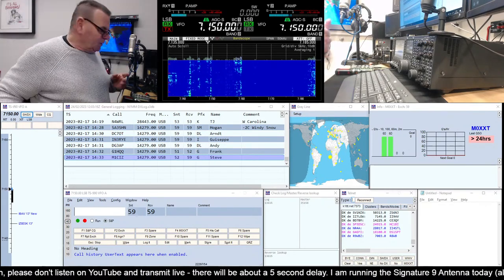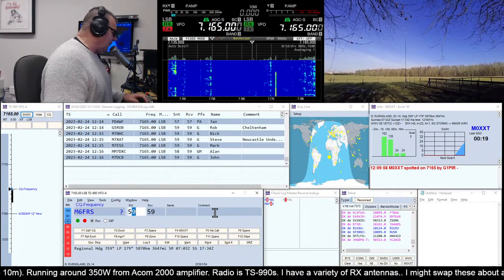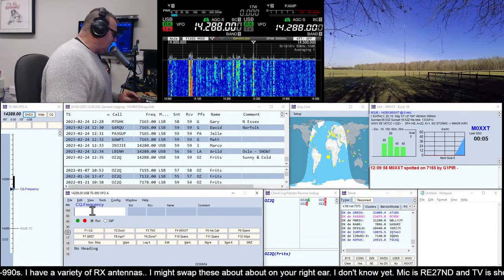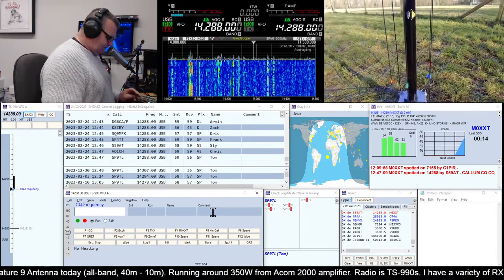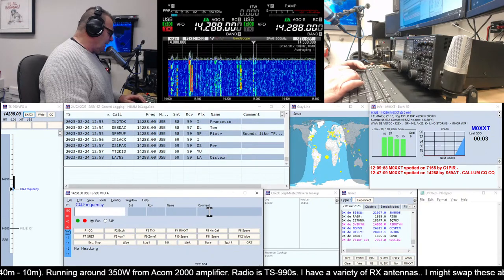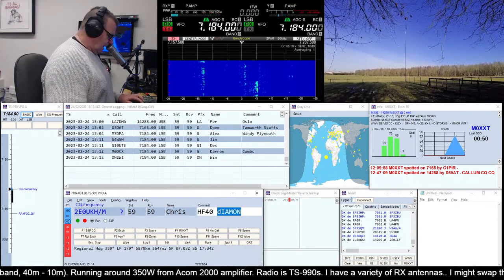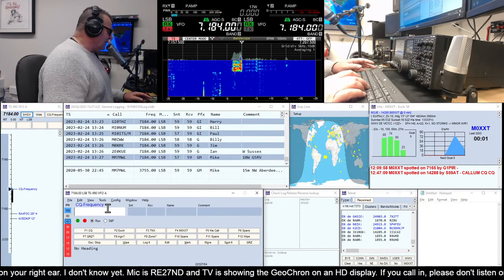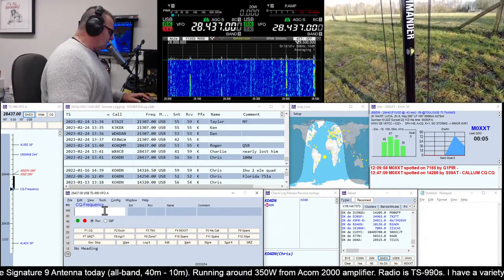This is What Ham Radio Folks Do - We Play Radio!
Live again on Friday morning, 24th February 2023. See if you can hear us, join in or just listen. It's Friday Playtime! Callum.